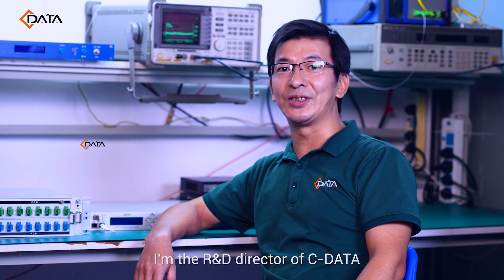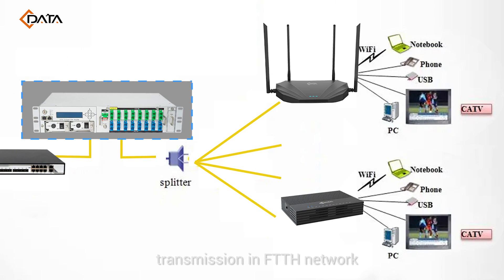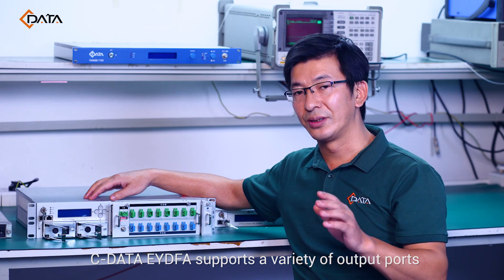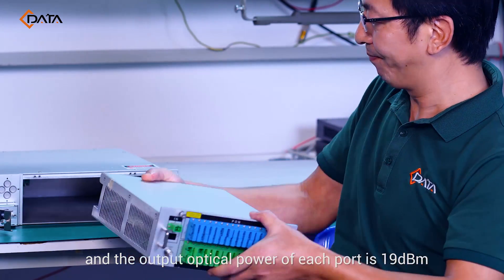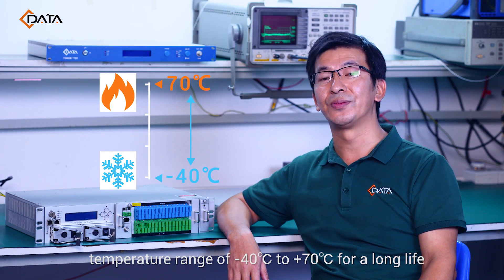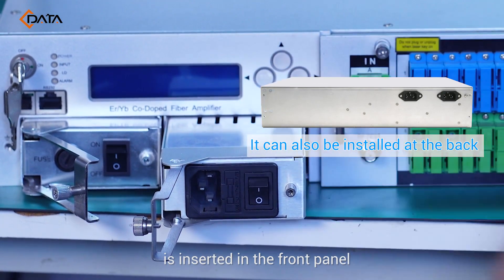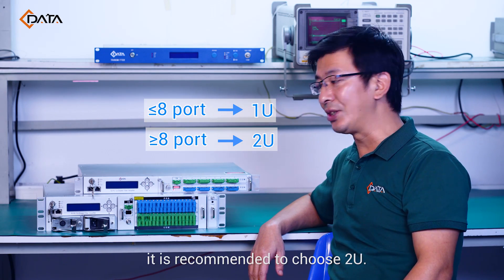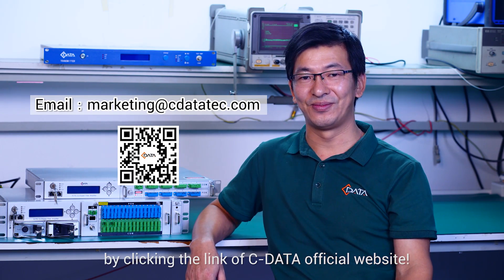Click the video to learn more about C-Data EYDFA.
How can C-Data EYDFA help you quickly deploy FTTH networks?
What are the advantages of C-Data EYDFA?
How to choose products in practice?
Click the video to konw more details.